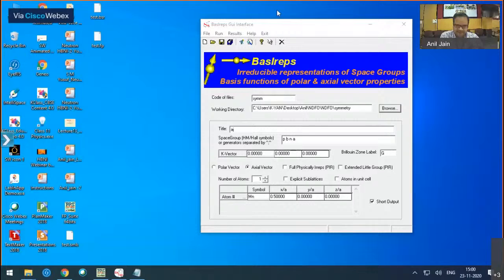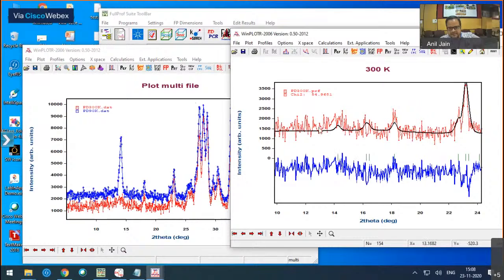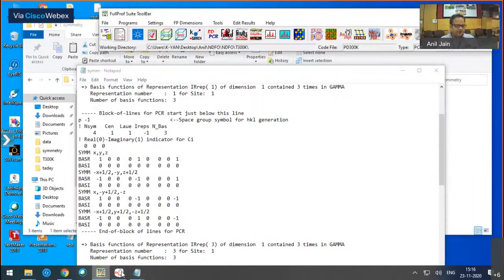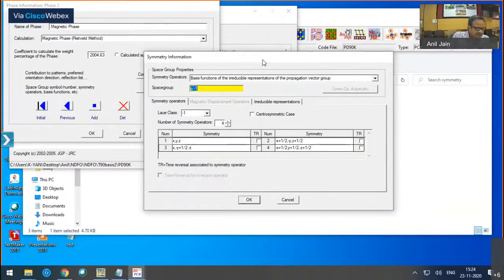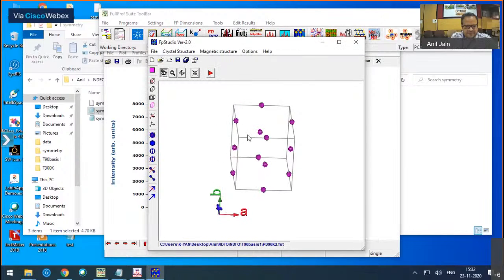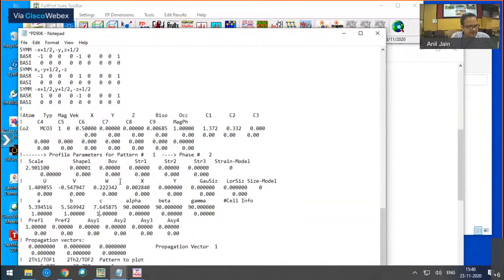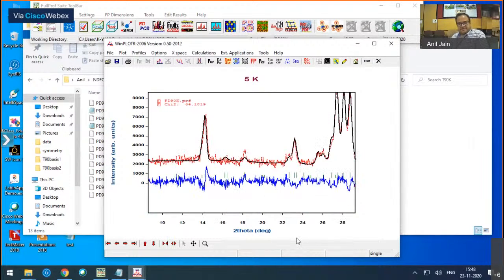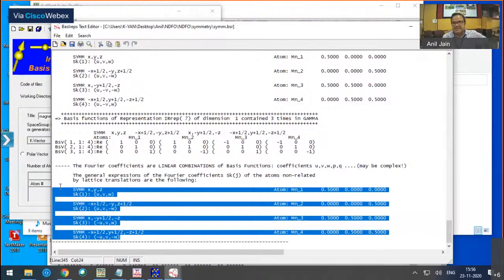Fluctuation Dissipation Theorem and Dynamic correlation function